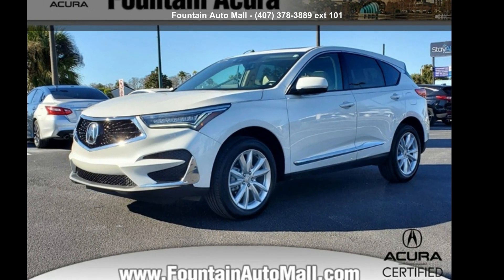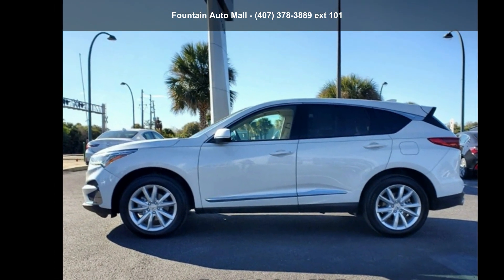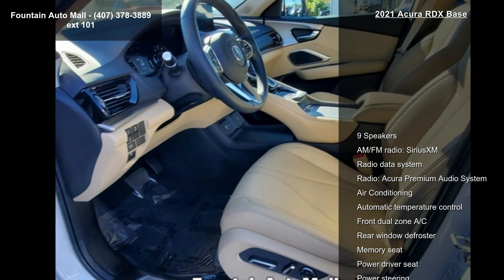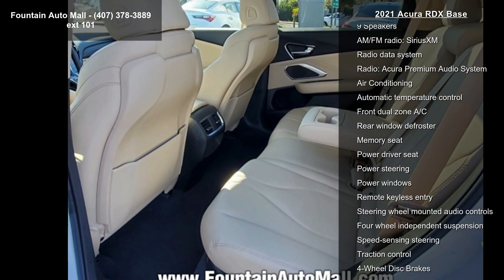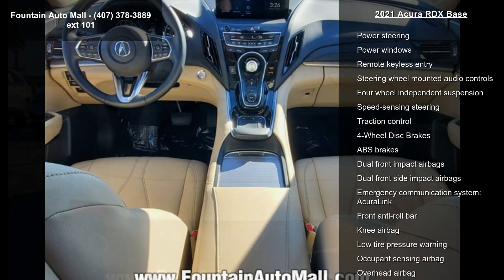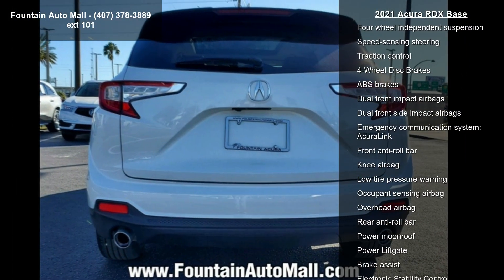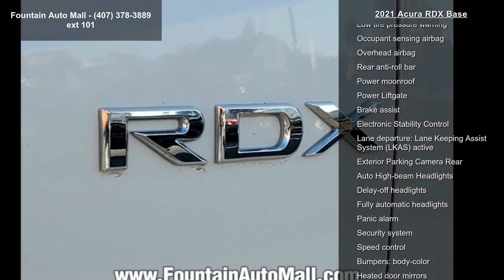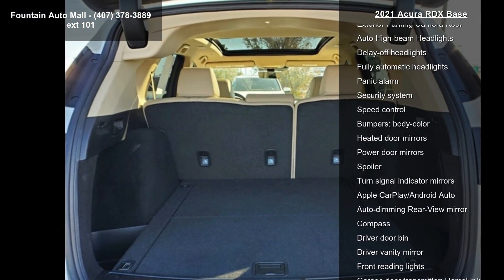2021 Acura RDX Base - Fountain Auto Mall - Orlando, FL 32...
ALL INTERNET PRICES ARE SUBJECT TO DEALERSHIP SELECT LENDING. CASH PRICES VARY BASED ON MARKET VALUE.